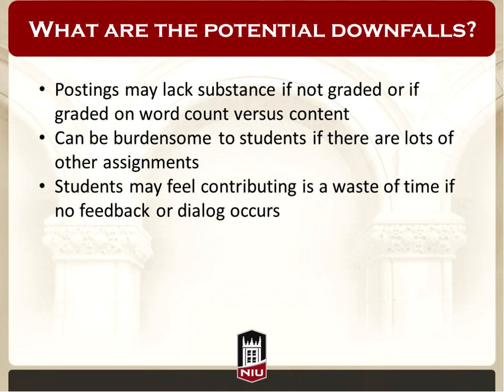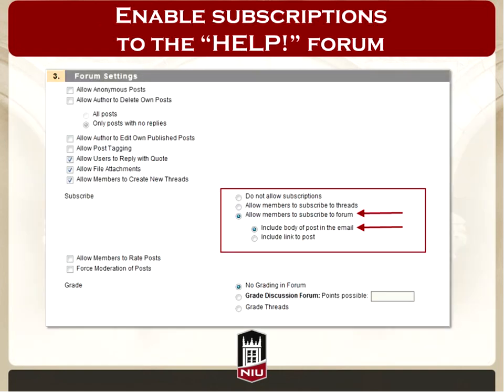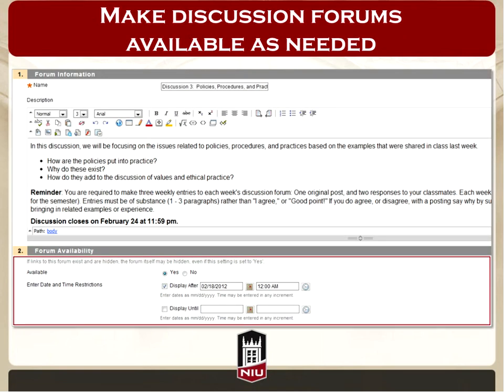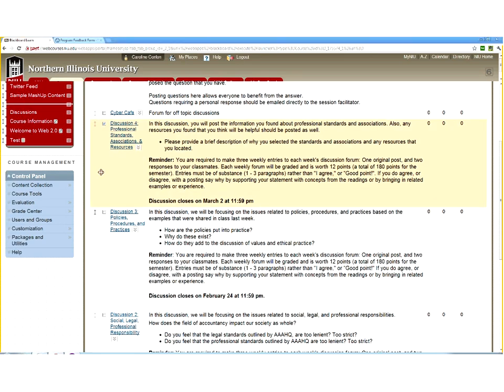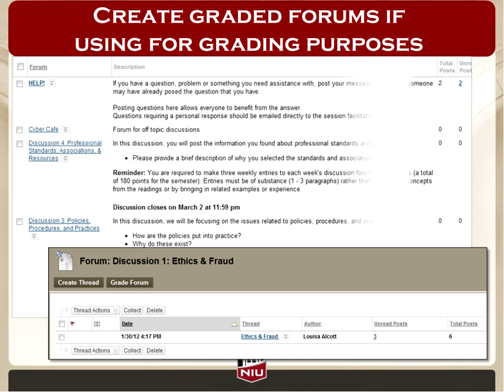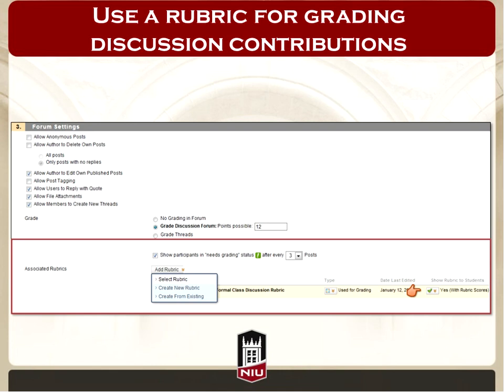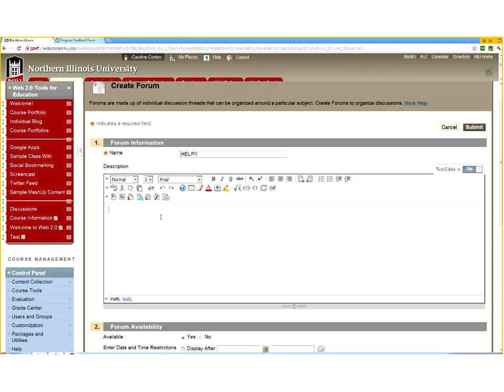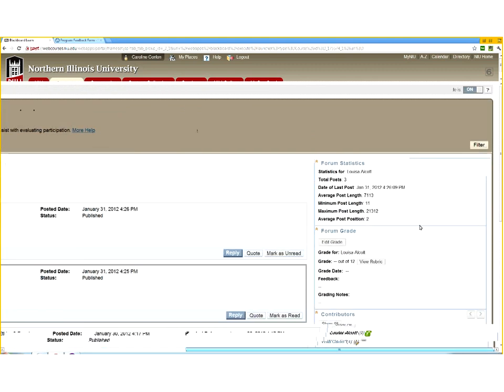Tips and Strategies for Implementing Successful Discussion Board Forums in Blackboard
The Blackboard Discussion Board continues to gain popularity as a tool supporting asynchronous collaboration in both blended and entirely online courses. In this workshop offered 3/21/2012, tips and strategies for implementing successful Discussion Board Forums were discussed. Topics included the process of establishing guidelines and expectations for student participation, exploring different types of forums and their appropriate application in your course, using the Discussion Board as an assessment strategy by making forum postings gradable assignments, and the use of exemplars and rubrics.